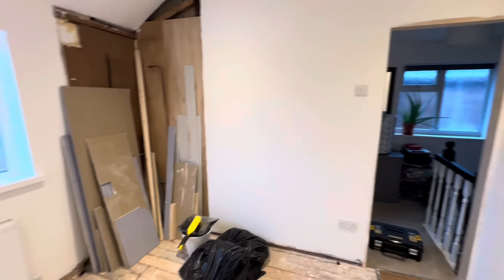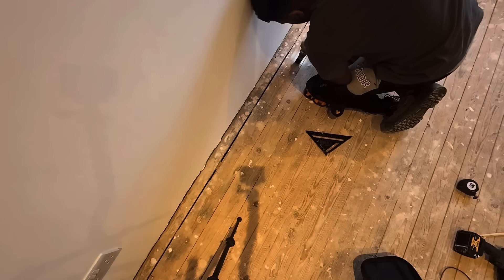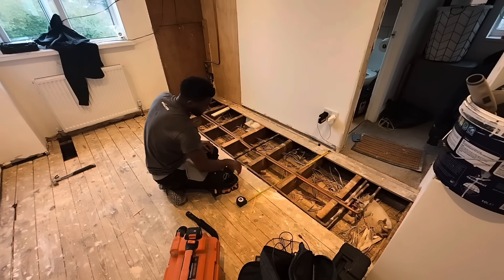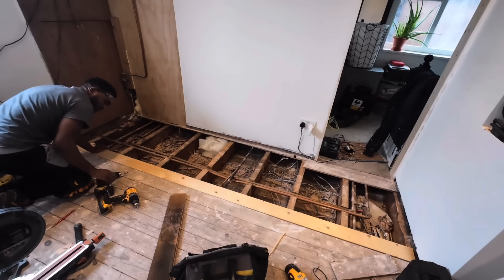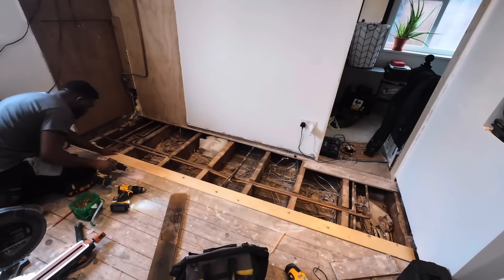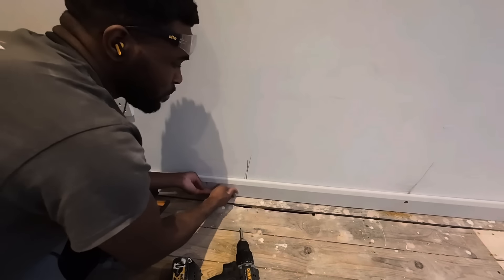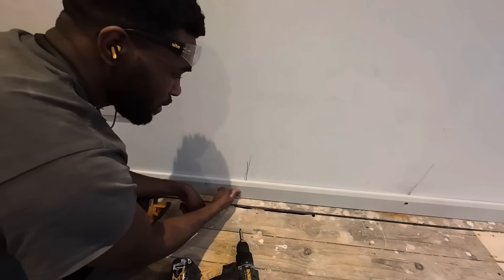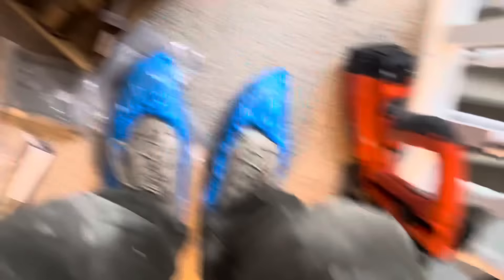Fixing this floor A Day in the life of a self employed carpenter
Hello and thankyou for watching this video. in this video i take you through a day in my life of a self employed tradiee. Today i am repairing a floor as the client had creaky damaged floor boards.

How I got this job : youtube
How much I made : £400 labour not including materials

I am uk based and I cover all of Birmingham and surround areas if you are based in London or quite far from Birmingham drop me a message , I may be able to still quote and do your job.
my WhatsApp is 24/7 so feel free to message me any time  however give me time to answer your message  as I do get busy

In this video i use the evolution dust extractor and the evolution mitre saw these are two amazing products i really recommend here is the

my best videos in my opinion:

Day in the life episode 9 I get a lot done this day and nearly had to go hospital
How I fit doors and how much I charge
Day in the life episode 3 I build a stud wall and fit laminate flooring.
A Whole week in my life
my full van racking build

All my other social media platforms